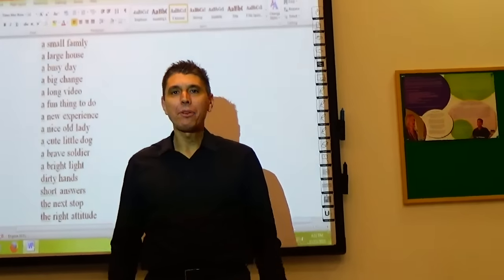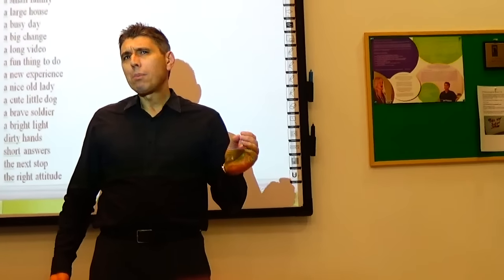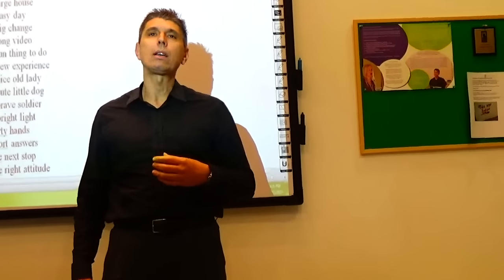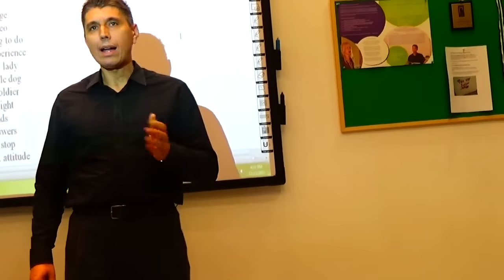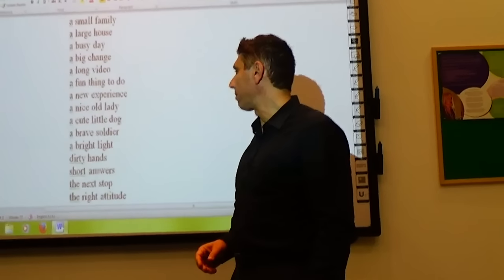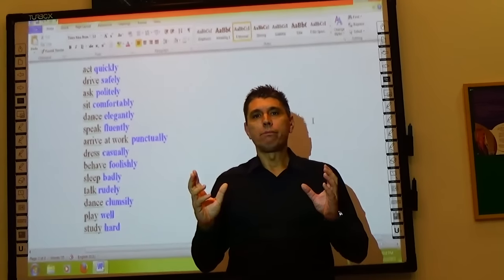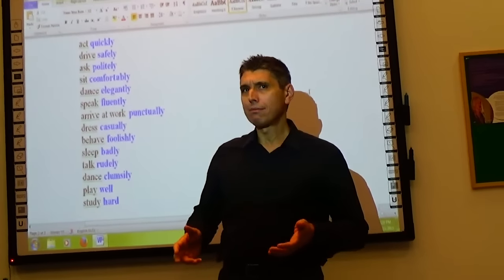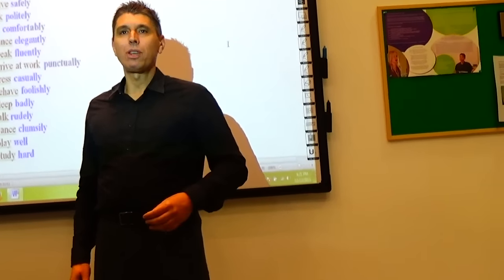How to speak English fast, fluently, and naturally by Dr. Demetris Bogiatzis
Learn to think in English by perfectenglish with DB James.